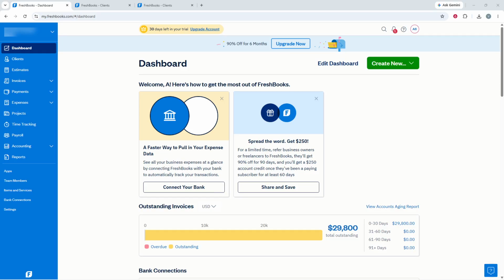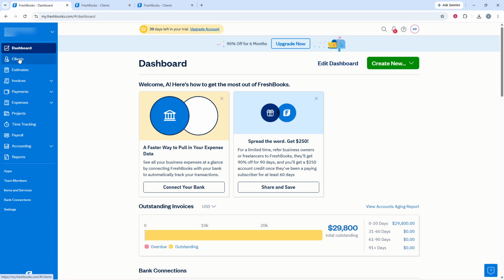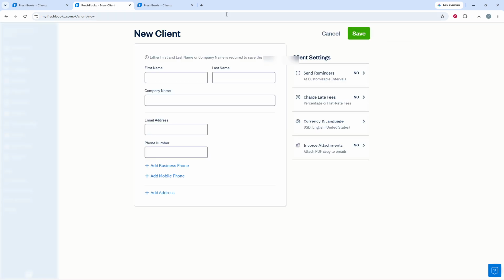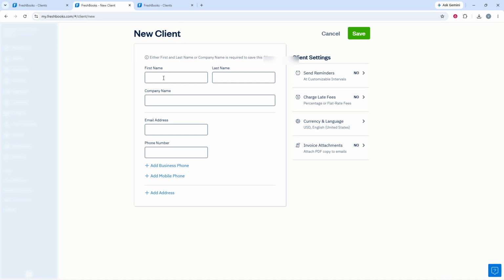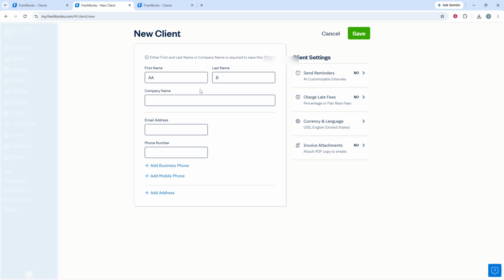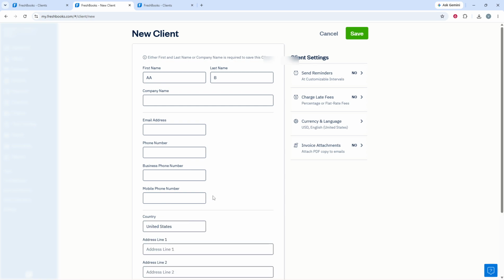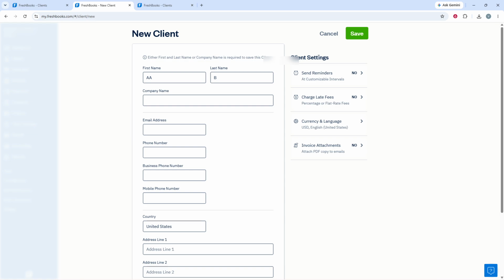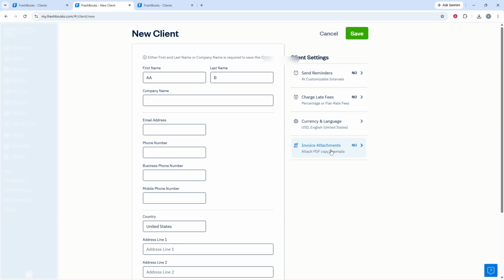How to Set Up Client Accounts in FreshBooks [2026 Full Guide]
In today's video, I'll show you how to set up client accounts in FreshBooks step by step. Whether you're adding your first client or organizing multiple customer profiles, this guide will help you manage client accounts effectively.